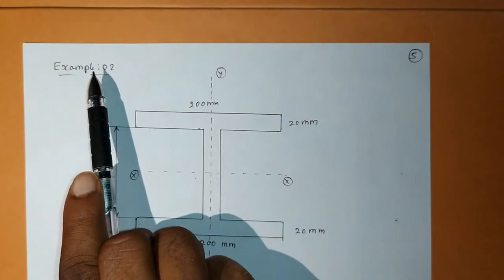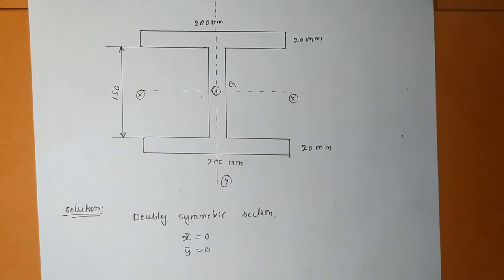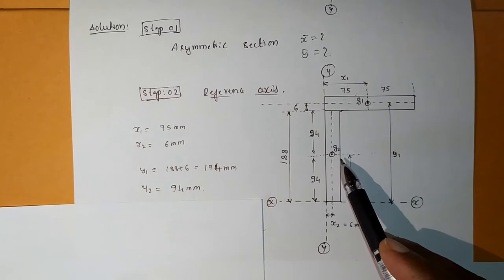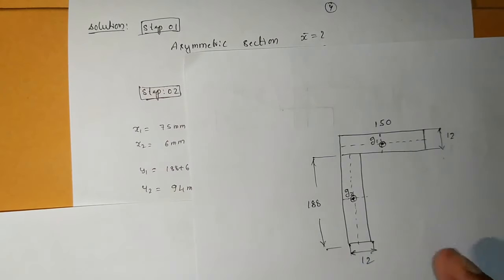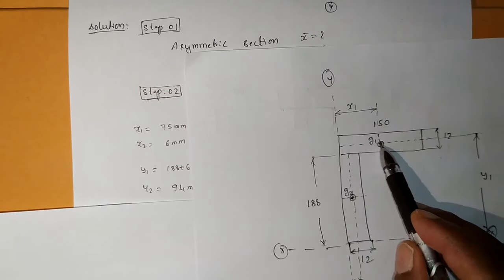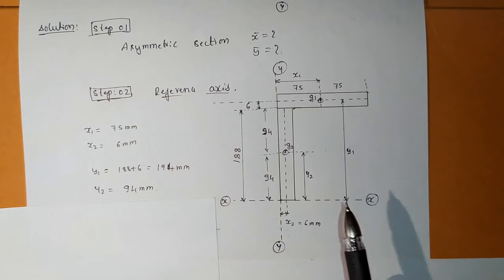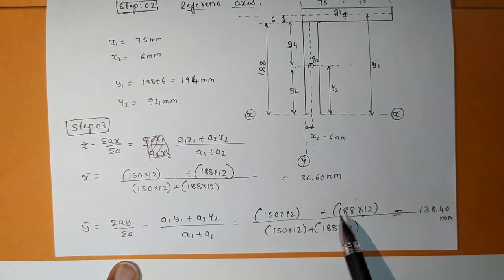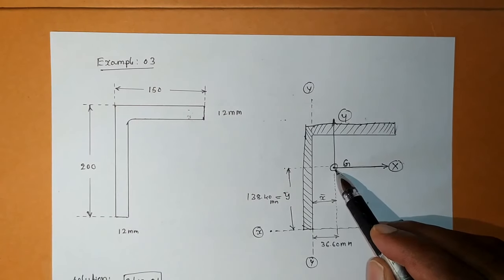Engineering Mechanics | Centroid | Example 02 & 03 |V3